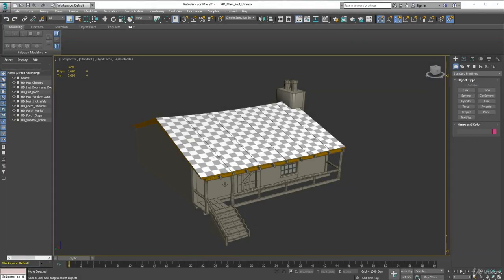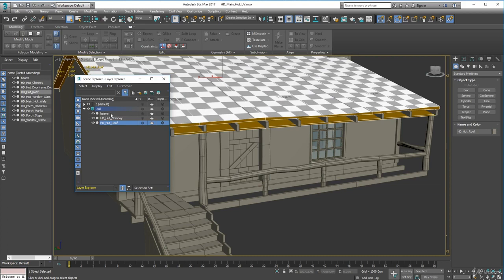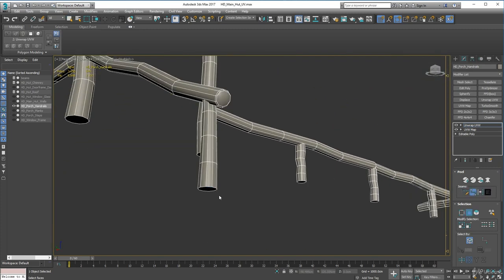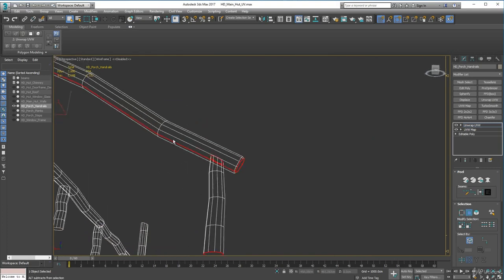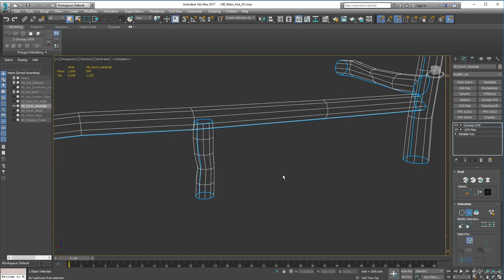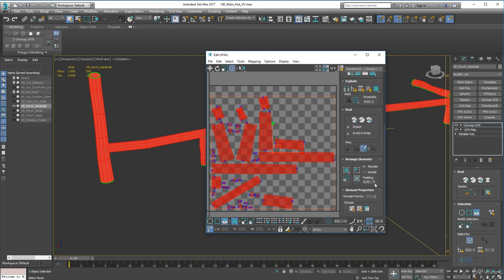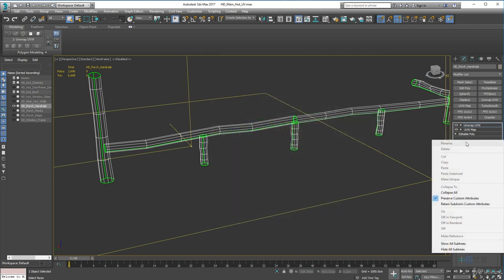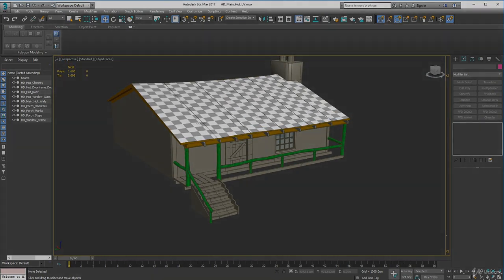11 UV Unwrapping the Hut Handrail